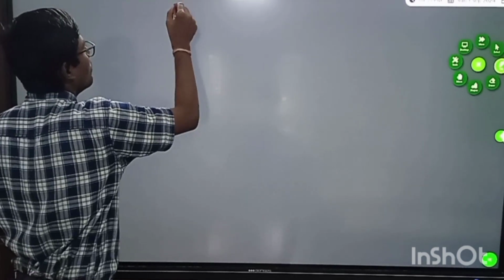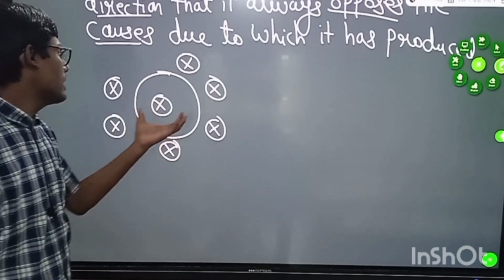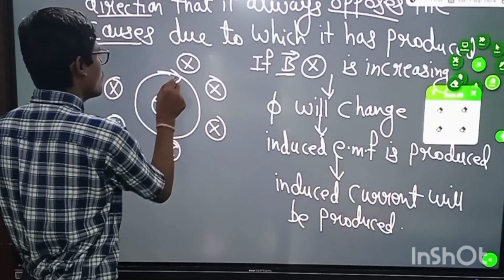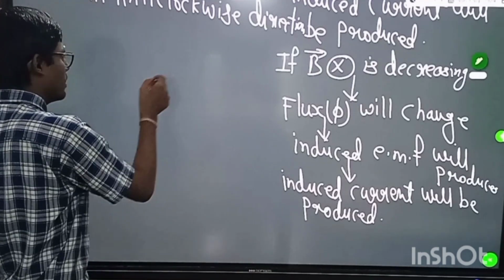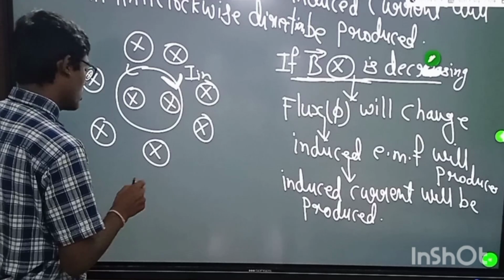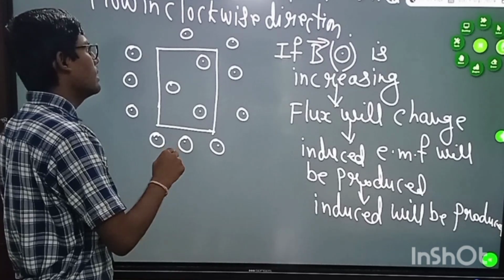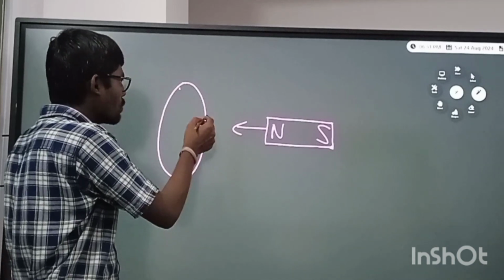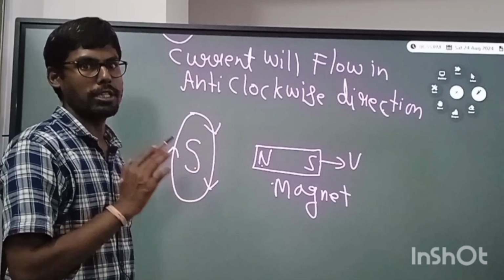Lenz's Law Class 12th/Faraday's Law of Electromagnetic Induction/physics Class 12th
Detailed Explanation of Lenz's Law with Examples
Faraday's Law of Electromagnetic Induction
Class 12th
Lenz's Law